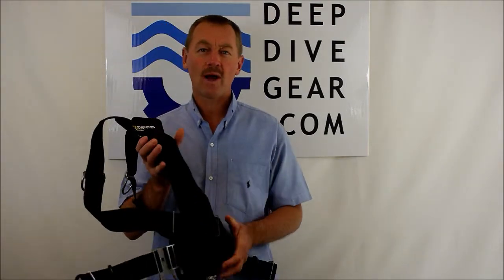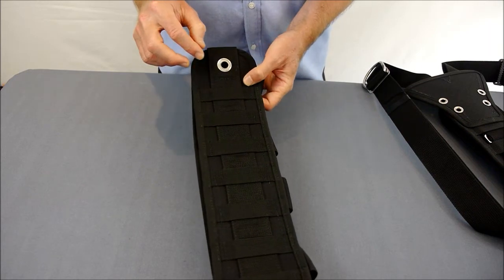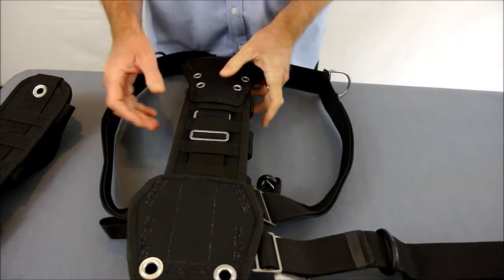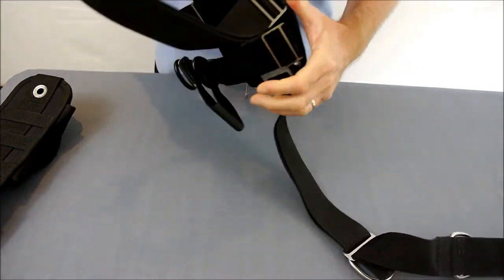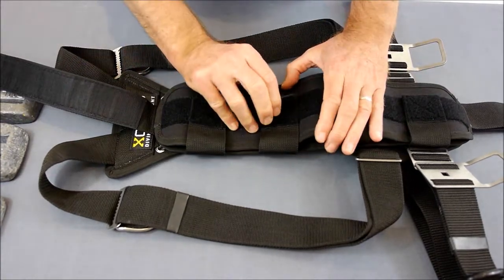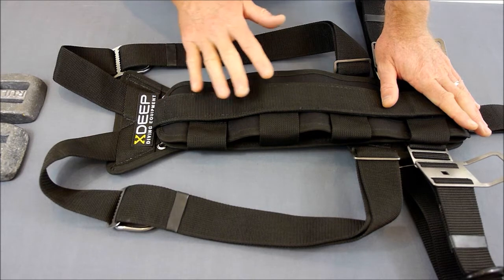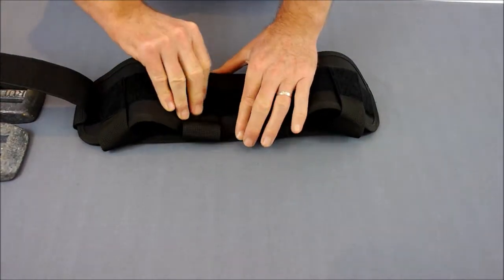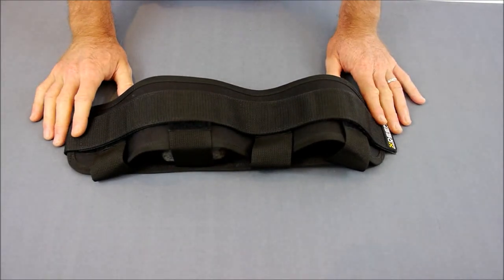XDEEP Stealth Central Weight Pocket Product Overview by Deep Dive Gear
XDEEP Stealth Central Weight Pocket (CWP) product overview by Deep Dive Gear.